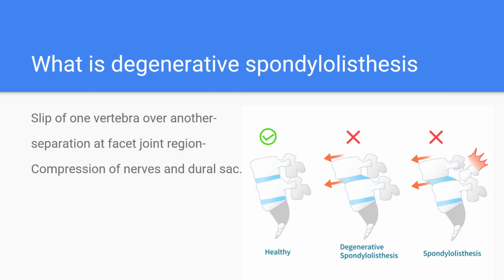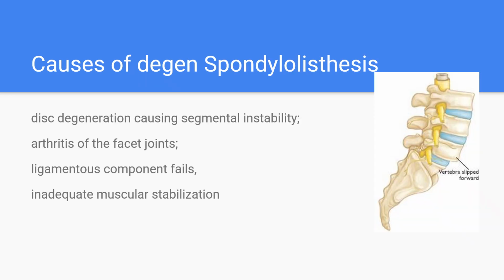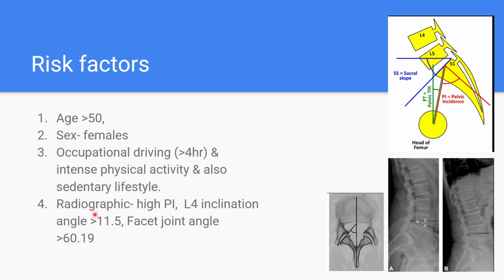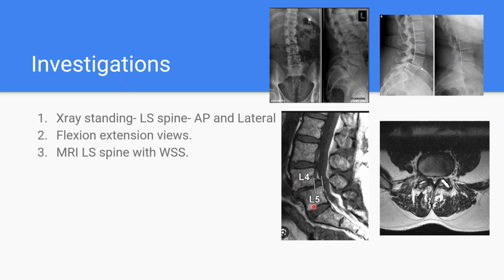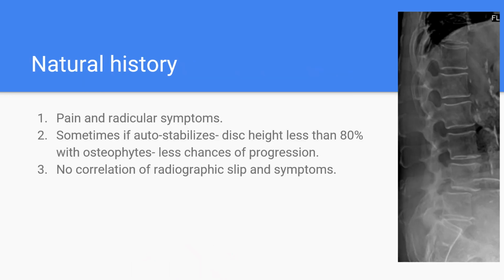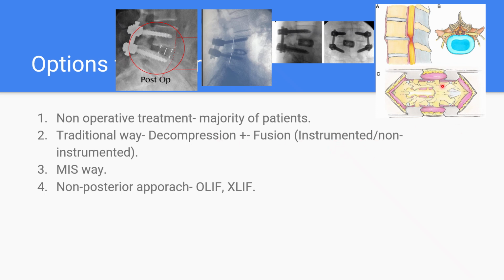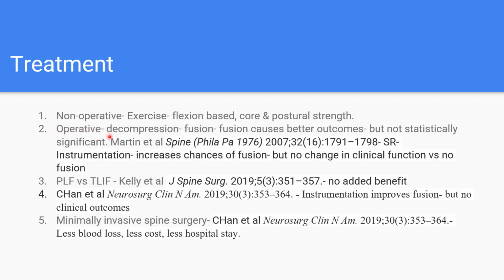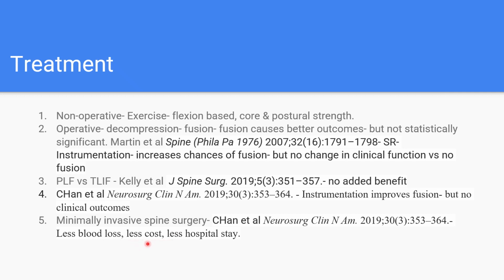Degenerative Spondylolisthesis by Dr Arvind Vatkar- For patients and medical students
In this video, Dr. Arvind Vatkar, a UK trained spine surgeon working in Navi Mumbai and Mumbai region, provides a brief overview of degenerative spondylolisthesis. He discusses the definition, causes, symptoms, and treatment options for this condition.

Degenerative spondylolisthesis is a condition in which one vertebra slips forward over the vertebra below it. This can cause pain, numbness, and weakness in the lower back and legs. The condition is most common in people over the age of 40, and it is more common in women than in men.

There are a number of causes of degenerative spondylolisthesis, including:

Age-related wear and tear on the spine
Injury to the spine
Congenital abnormalities of the spine
The symptoms of degenerative spondylolisthesis can vary depending on the severity of the condition. Some common symptoms include:

Back pain
Leg pain
Numbness or tingling in the legs
Weakness in the legs
Difficulty walking
The treatment for degenerative spondylolisthesis depends on the severity of the condition. In some cases, non-surgical treatment may be enough to relieve symptoms. This may include:

Rest
Pain medication
Physical therapy
Injections
In more severe cases, surgery may be necessary to stabilize the spine and relieve pressure on the nerves.

If you are experiencing back pain or other symptoms of degenerative spondylolisthesis, it is important to see a doctor. Dr. Vatkar can help you determine the best course of treatment for your individual condition.

To learn more about degenerative spondylolisthesis, please visit Dr. Vatkar's